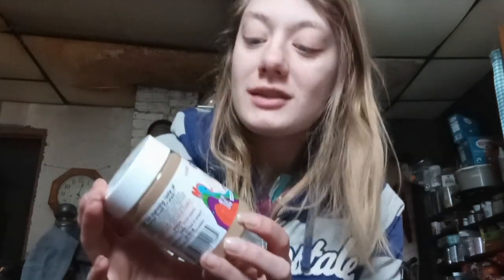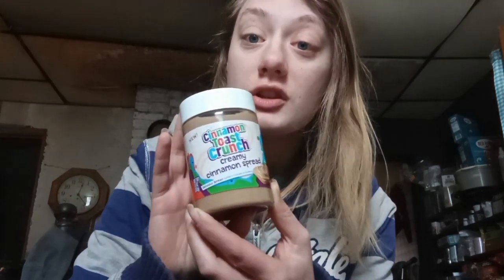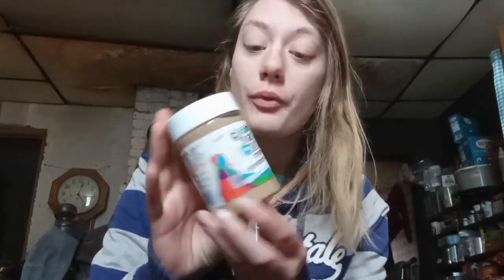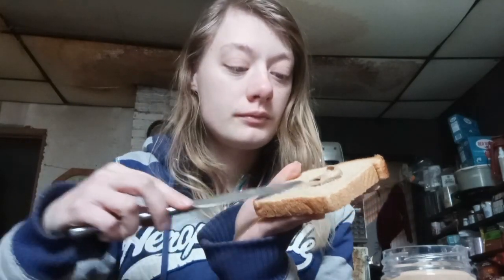Cinnamon Toast Crunch Creamy Cinnamon Spread Review! How good is it?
I hope you really enjoy this video!  I love reviewing food.